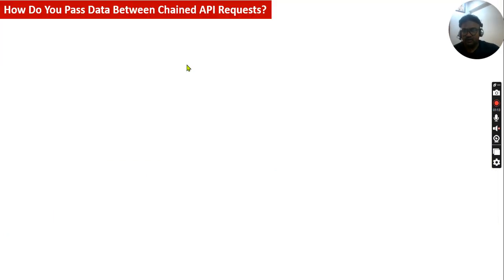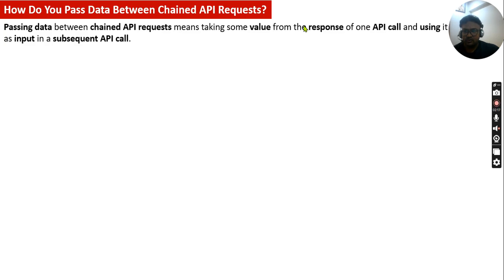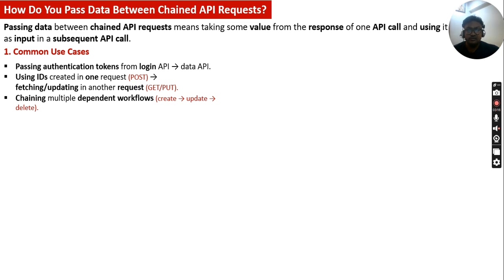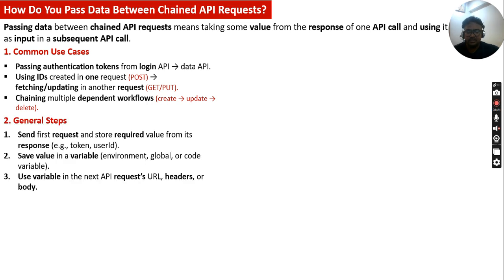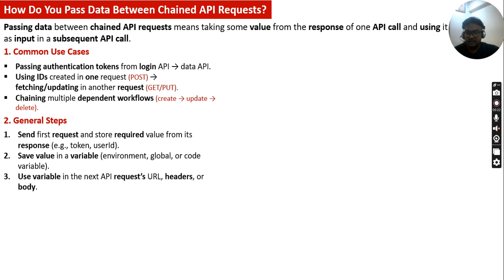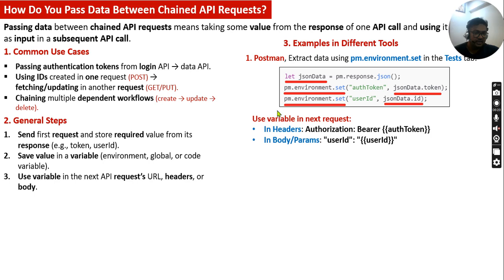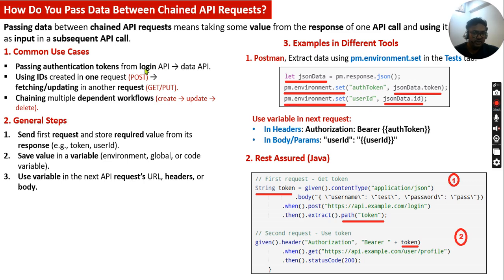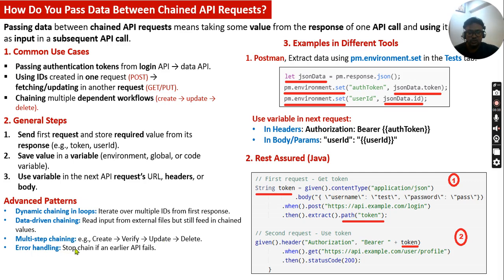How Do You Pass Data Between Chained API Requests? Asked LTIMindtree Final Round.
Passing data between chained API requests means taking some value from the response of one API call and using it as input in a subsequent API call.

1. Common Use Cases

Passing authentication tokens from login API → data API.
Using IDs created in one request (POST) → fetching/updating in another request (GET/PUT).
Chaining multiple dependent workflows (create → update → delete).

2. General Steps

Send first request and store required value from its response (e.g., token, userId).
Save value in a variable (environment, global, or code variable).
Use variable in the next API request’s URL, headers, or body.

Advanced Patterns
Dynamic chaining in loops: Iterate over multiple IDs from first response.
Data-driven chaining: Read input from external files but still feed in chained values.
Multi-step chaining: e.g., Create → Verify → Update → Delete.
Error handling: Stop chain if an earlier API fails.